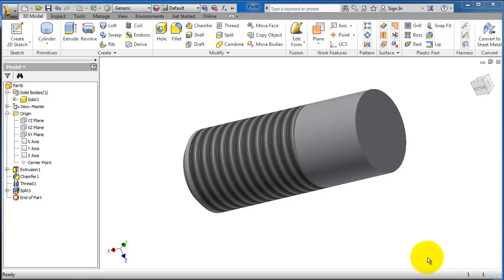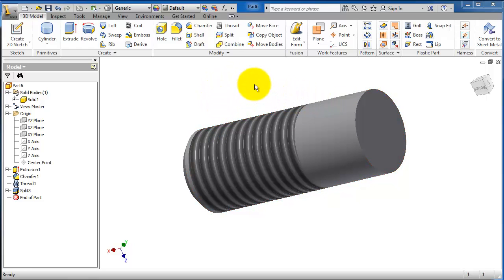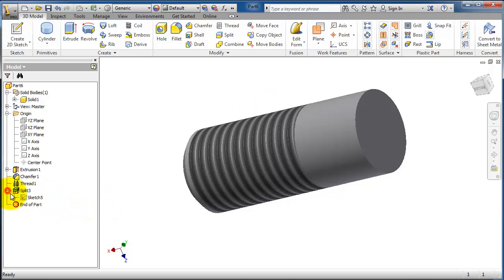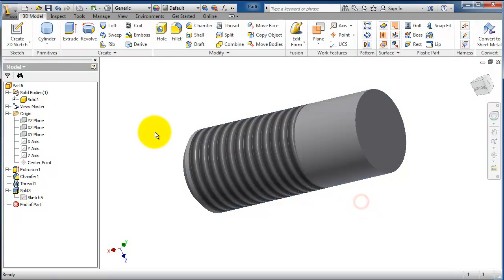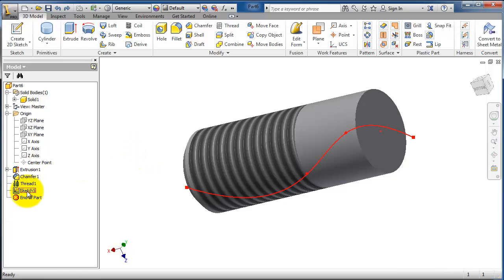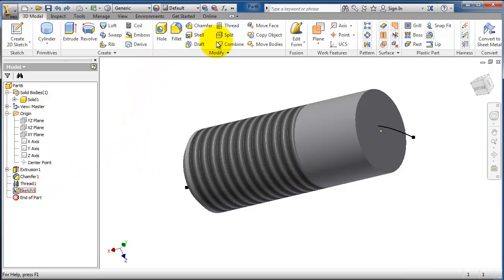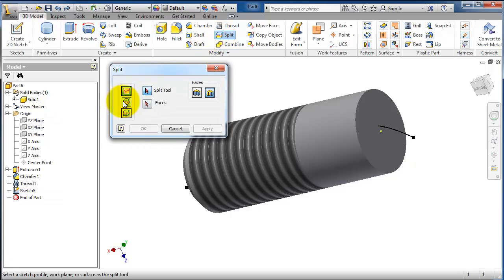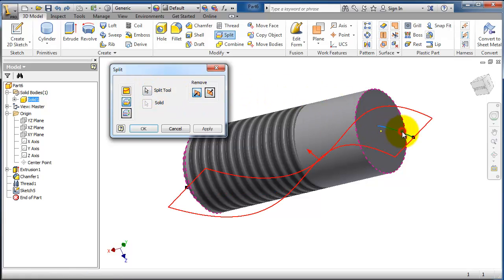55 AutoDesk Inventor Tutorial Trim Solid